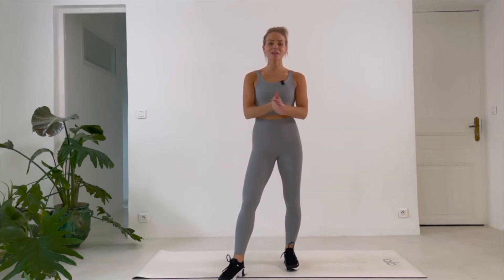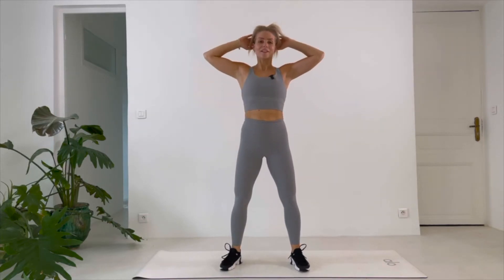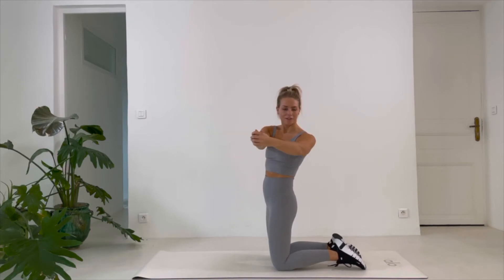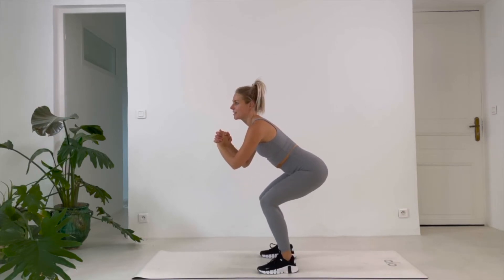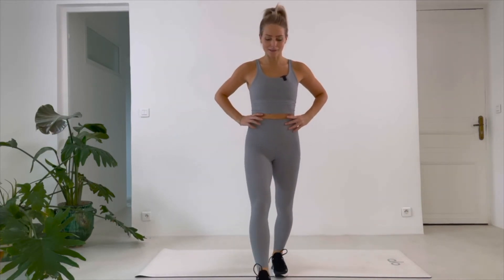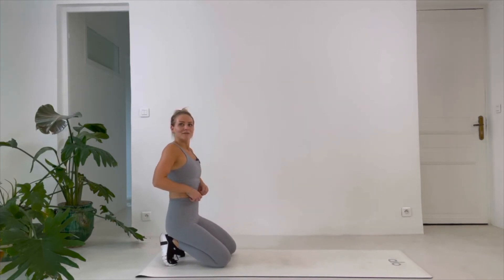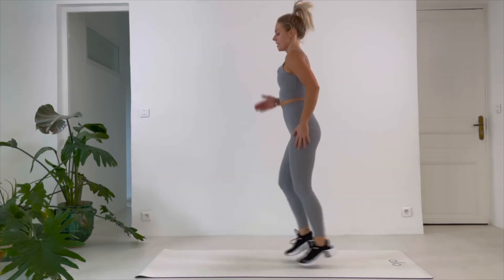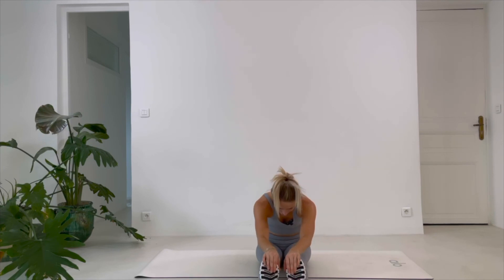Full-Body Fat Burn Workout: No Equipment Needed (40 Min) [8/8]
Welcome to the 8/8 workouts in this series. Burn & Build is designed to make you lose weight and get toned at the same time, by combining strength and cardio.

No equipment needed, the workouts can be done at home or outside, you don't need a gym membership.

Time: 40 min
Location: Anywhere
Level: Beginner and intermediate
Recommended frequency: 2x per week for 4 weeks

About Your Fitness Coach

Hi, I’m Helena, the founder of Studio Allé and a personal trainer and nutrition coach with over 10 years of experience. Through my 1:1 online coaching, personal training sessions, and group classes, I’ve helped hundreds of people transform their health and create a balanced, sustainable lifestyle.

I started this YouTube channel because I want to help even more people on their health journey. Not everyone has access to a personal coach, but I believe everyone deserves the tools to improve their fitness and well-being. My goal is to create a positive, supportive community where you can find workouts, tips, and inspiration to stay motivated and make progress—no matter where you are in the world.

For those who are looking for dedicated guidance, I also offer 1:1 Online Coaching, tailored to your unique goals and needs. Whether you want to lose weight, build strength, improve flexibility, or develop a healthier relationship with food, I’m here to support you every step of the way.

At Studio Allé, you’ll find:
✔️ 1:1 Online Coaching for personalized support and accountability
✔️ Personal Training Sessions to help you build strength and confidence
✔️ Group Classes that bring motivation and community to your fitness journey

Life is too short for restrictive diets and unsustainable routines. Let’s focus on creating a healthy lifestyle that works for YOU.

If you’re ready to take the next step, book a free consultation with me today, or explore the workouts and resources I’ve created just for you on this channel. Together, we can achieve your goals and build a happier, healthier life!